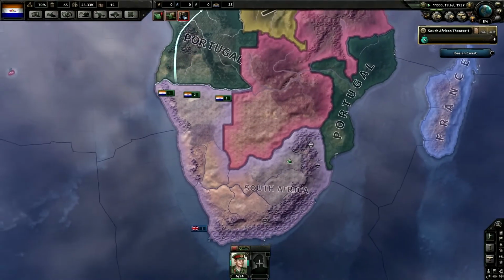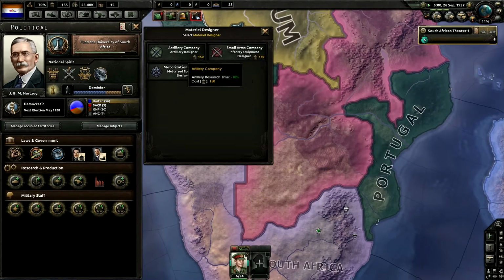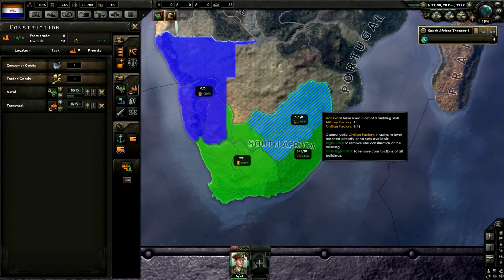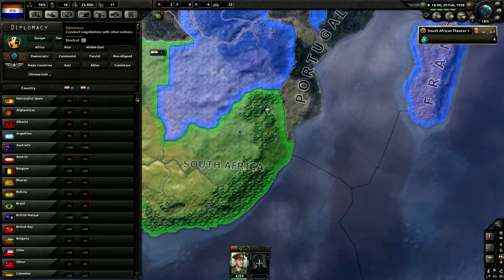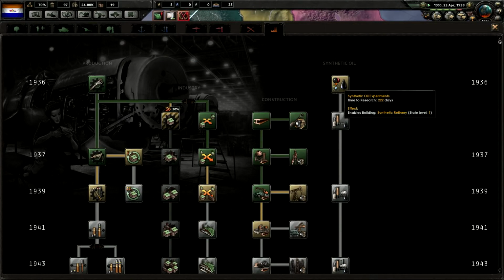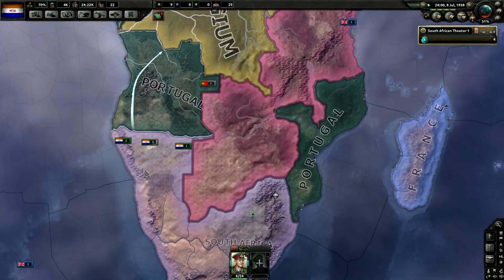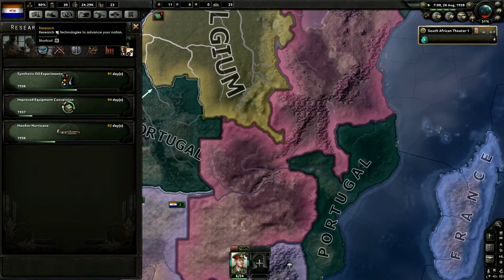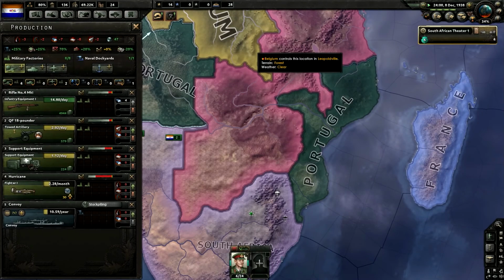Hearts of Iron IV - South Africa - Episode 2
Welcome to my Hearts of Iron 4 playthrough. In this series, I aim to take over Africa and maybe more as South Africa siding with Germany.

Hearts of Iron IV is a Grand Strategy game from Paradox Interactive that takes place during the World War 2 era. You can join Axis or Allies in order to take over the world or try to maintain the status quo.

If you'd like to buy HOI 4, head on over to green man gaming by clicking this